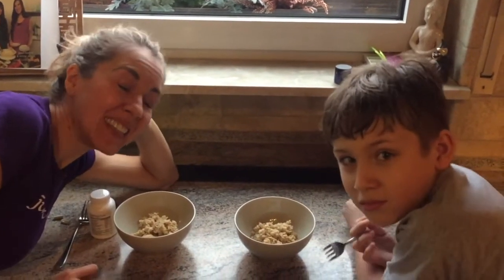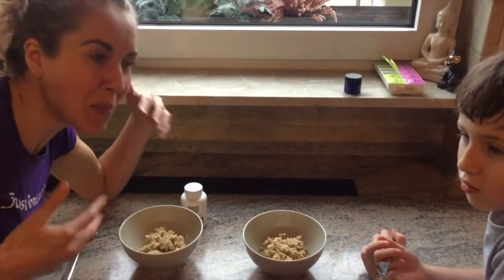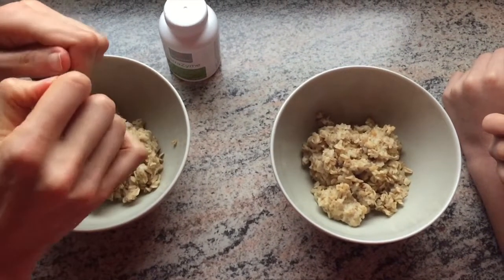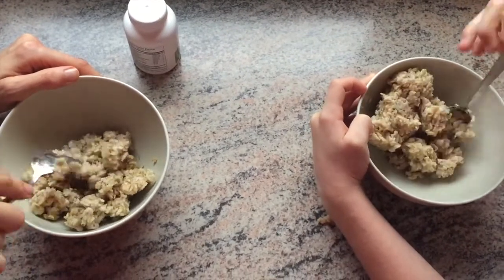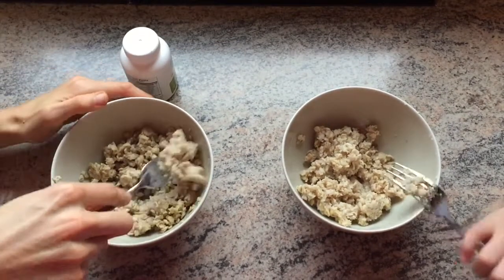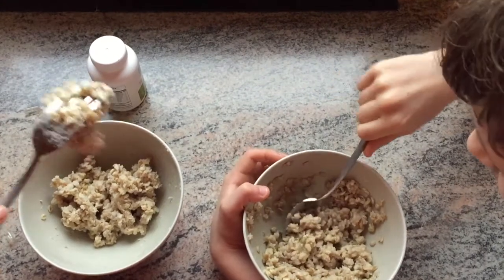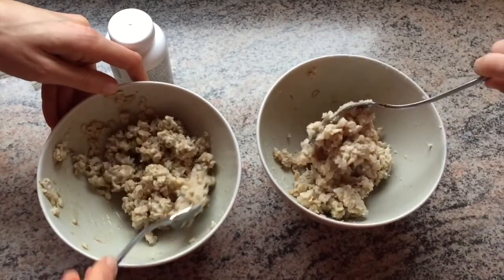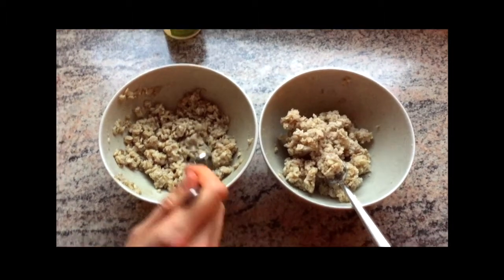Watch enzymes work their magic on OATMEAL!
If you need digestive support, a digestive enzyme complex might help. See why!

Talk to your healthcare provider to find out if digestive enzyme supplementation is right for you.